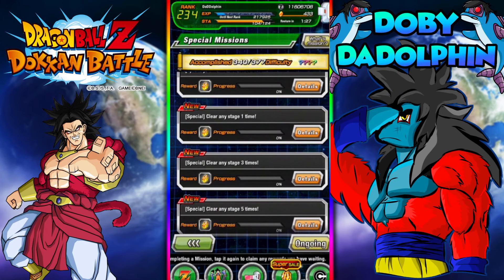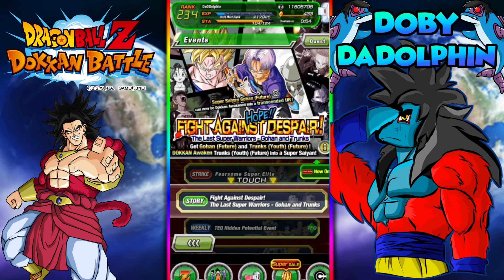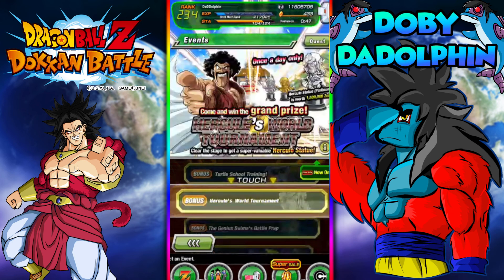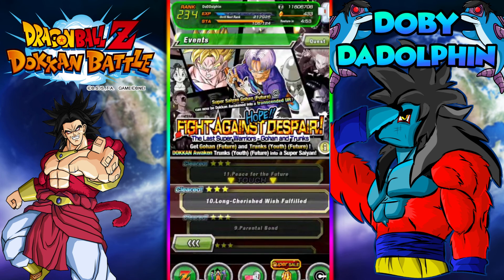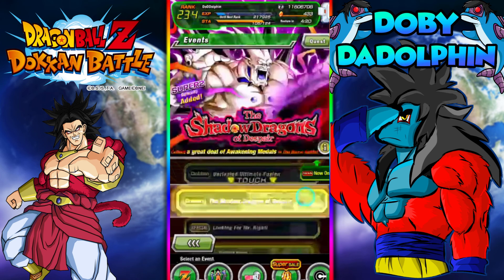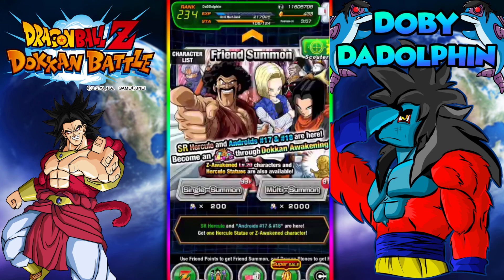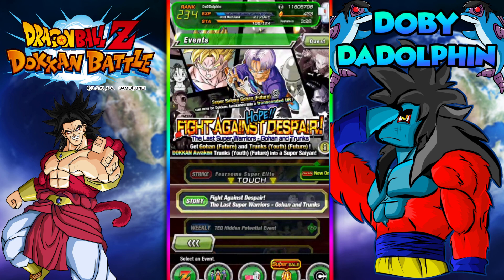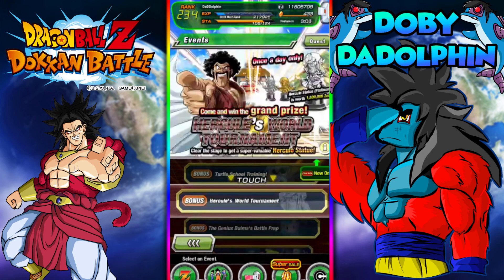HOW TO GET 3 MILLION ZENI A DAY